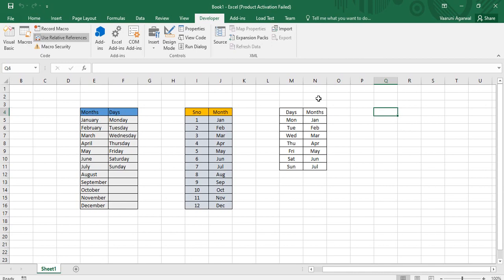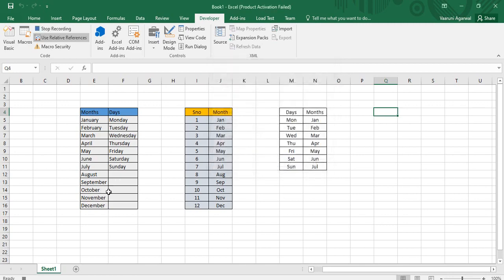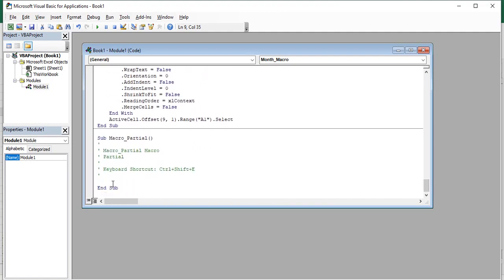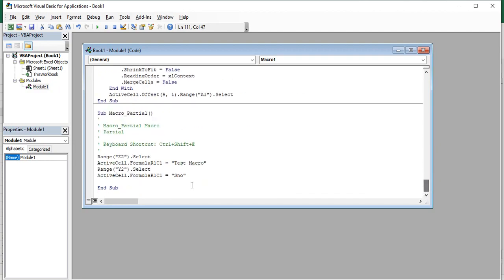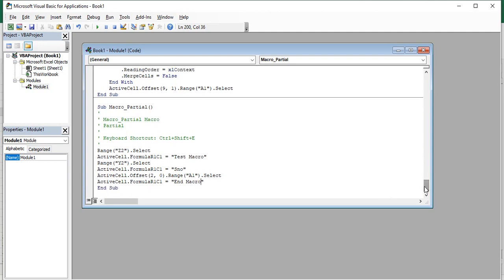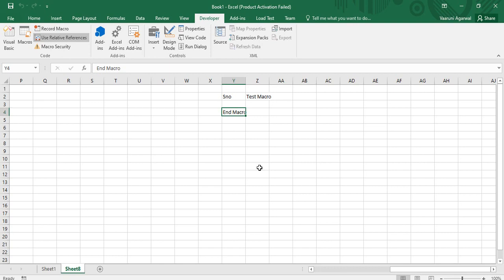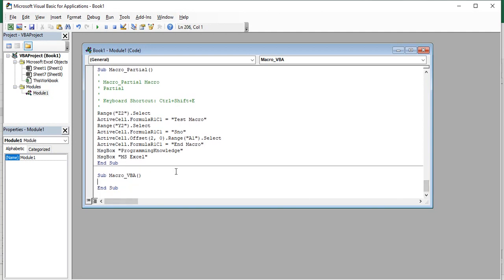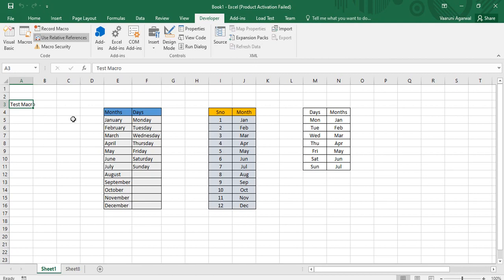Microsoft Excel Tutorial How to Make a Macro in Excel Write Macros in Excel HD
In this MS Excel tutorials video we are going to see how to write a Macro in MS excel. Writing a macro requires a basic understanding of Visual Basic language. However, in this video we are using simple steps to see how can one write a Macro in MS Excel instead of recording the steps you can simply write VB code to create a macro.
Apart from this we are also going to edit an already created Macro in MS Excel